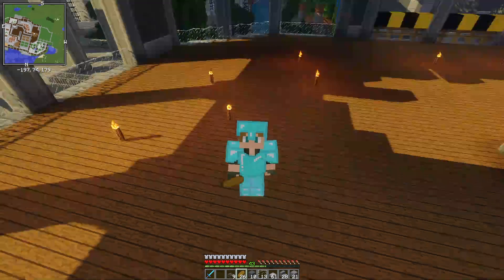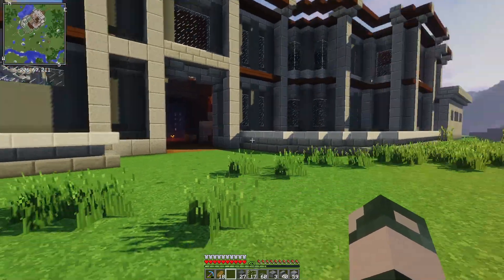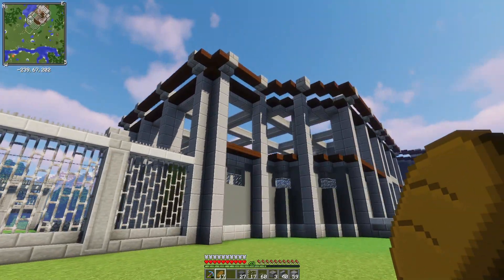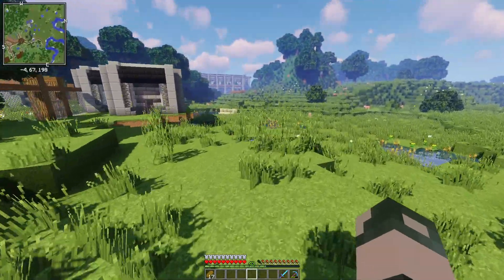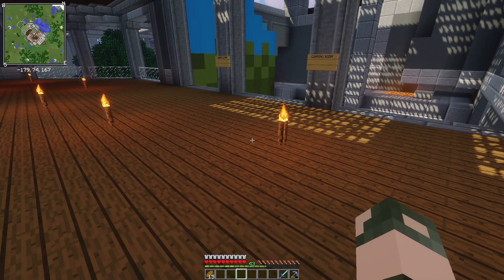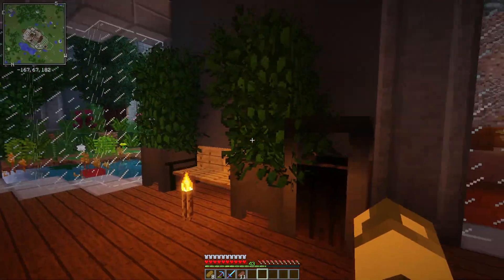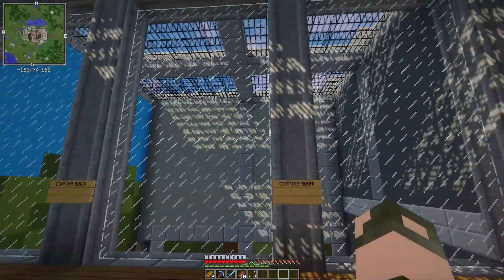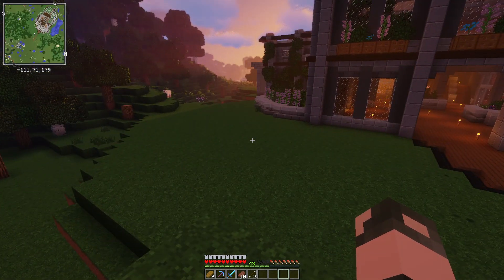Raptor House Decorating | Minecraft Dinosaurs Ep# 124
Today we finally try to finish up the Raptor House, adding in the final walls and decorating this incredible build!

Mod List |

Better Foliage
Chisel
Dynamic Surroundings
Fairy Lights
Optifine
Xaeros Minimap
Zoo And Wildlife Animals
Storage Drawers